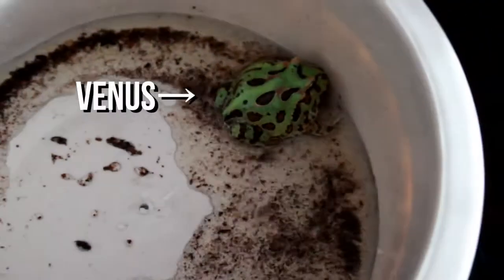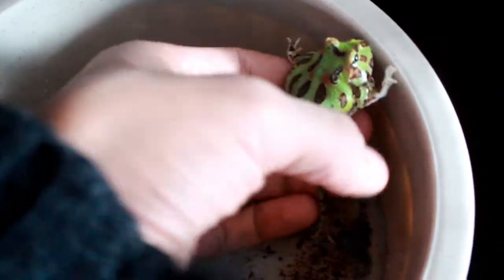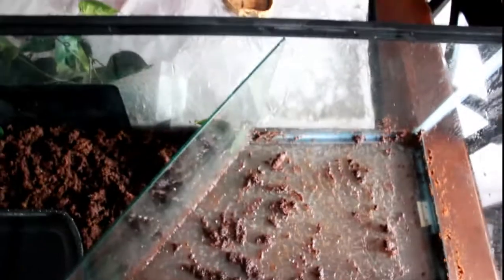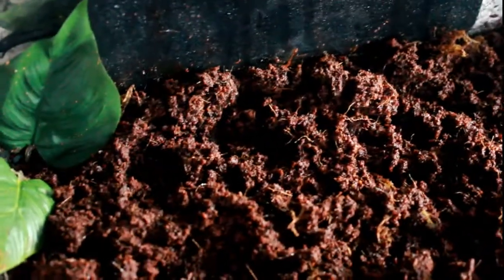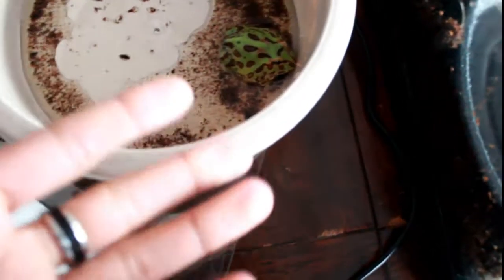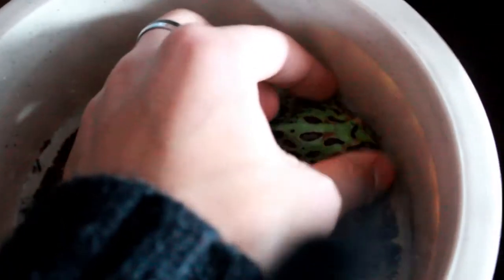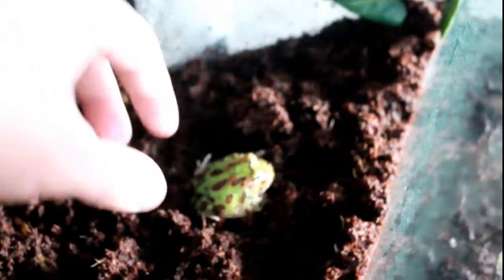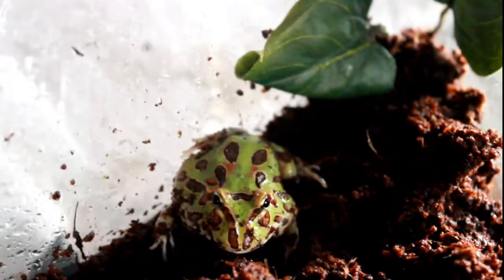Cleaning My PACMAN FROG TANK! | Amphibian Care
☛I hope you all enjoyed watching me clean Venus' tank today! He is really enjoying the little bath spot aha :D

This includes DIY’s, Cage Tours, Reviews, Hauls, and Vlogs just to name a few! The types of animals that I have are included in the following categories; Small animal, Bird, Reptile, Amphibians, Dogs, and Livestock! Hope you join me ! ;) ✰✰✰

☛ Leave all/any video suggestions/questions in the comment section and I will answer all!

☛ What I use in my videos:
EDITOR: Cyberlink PowerDirector

Previously known as CGpets 101